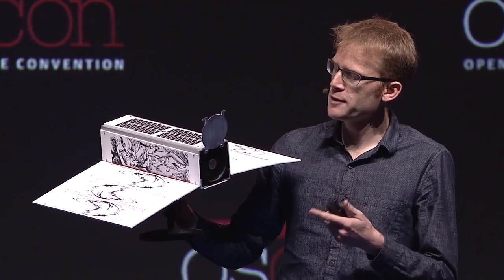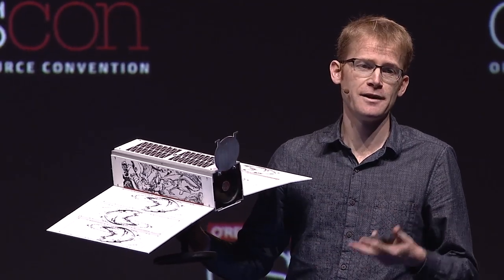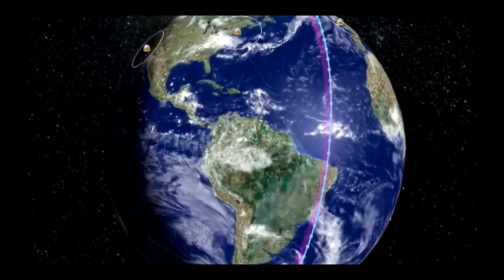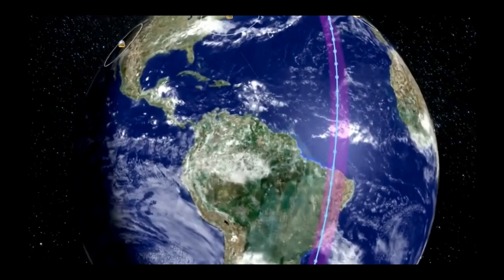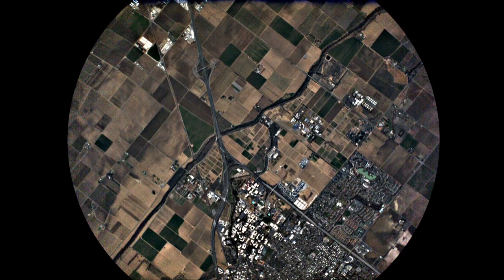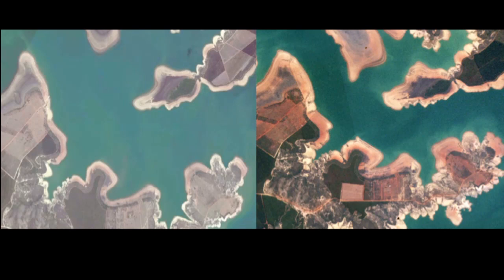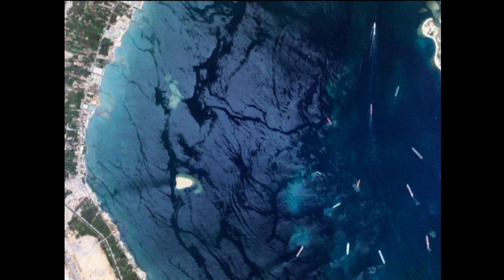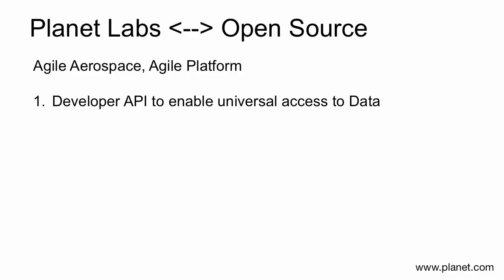Will Marshall OSCON 2014 Keynote: "Building an API for the Planet..."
From OSCON 2014: Keynote by Will Marshall, CEO of Planet Labs, entitled "Building an API for the Planet with a New Approach to Satellites."

About Will Marshall (Planet Labs):
Will is responsible for setting the company's vision and and for architecting the company strategy. Previously, Will was a Scientist at NASA/USRA where he served as Co-Investigator for PhoneSat, Science Team member on the LCROSS and LADEE lunar missions. He led research projects in orbital space debris remediation. Will has published over 30 articles in scientific publications. Will received his Ph.D. in Physics from the University of Oxford and was a Postdoctoral Fellow at Harvard University.